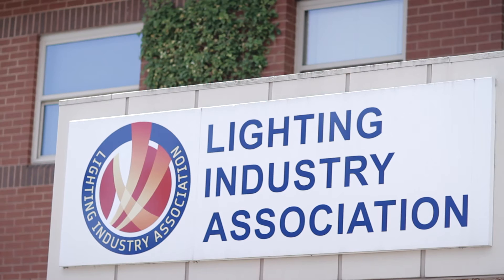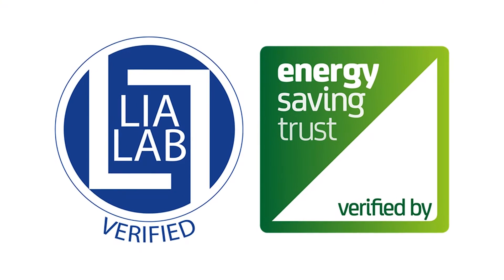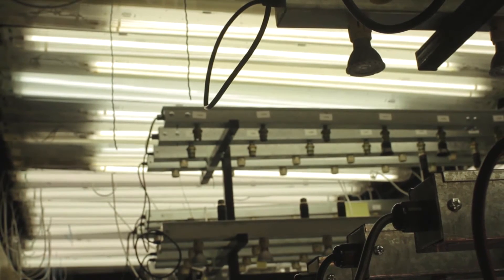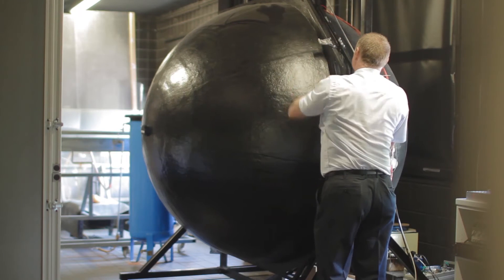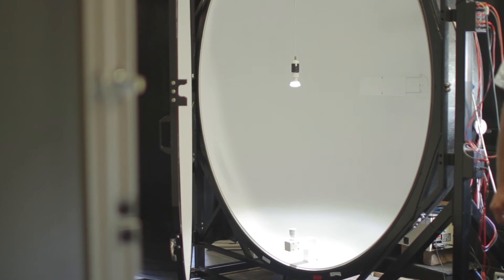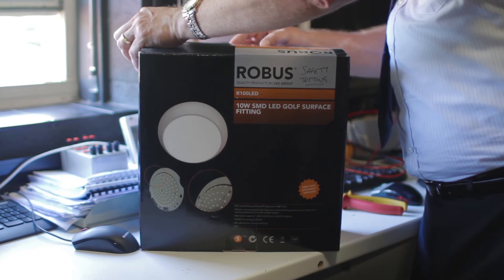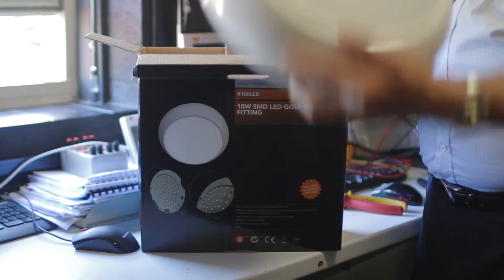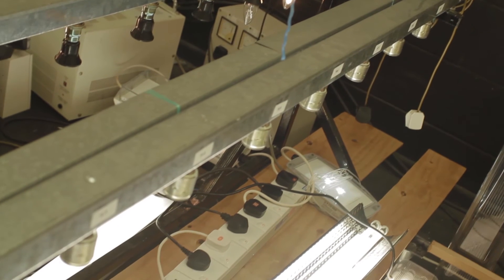An end to confusion in the LED lighting industry?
LIA Laboratories' new 'Verified' scheme aims to give specifiers confidence, by confirming that lighting products do what they say on the tin. Mark Salt, managing director of LIA Laboratories, explains how and why the lab is verifying the performance claims made by manufacturers.